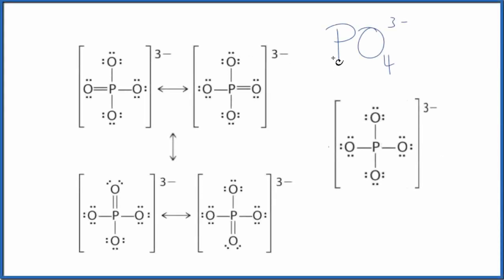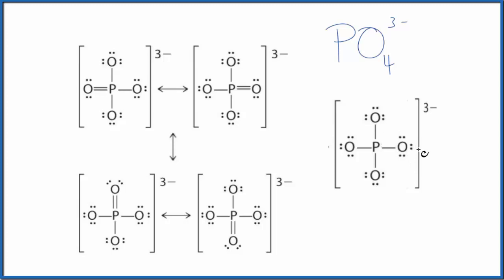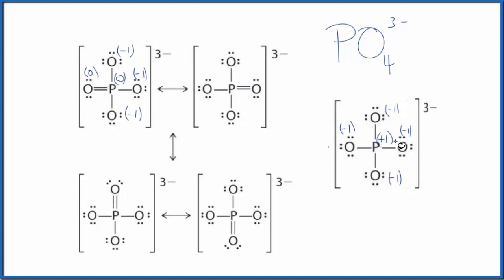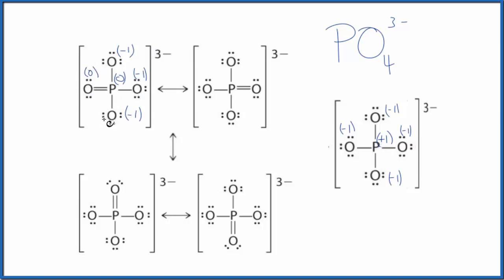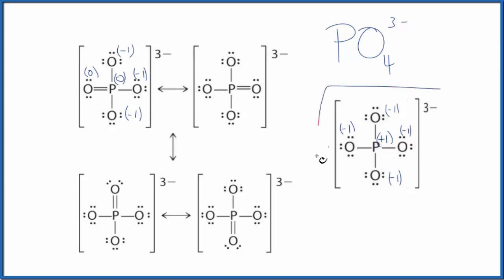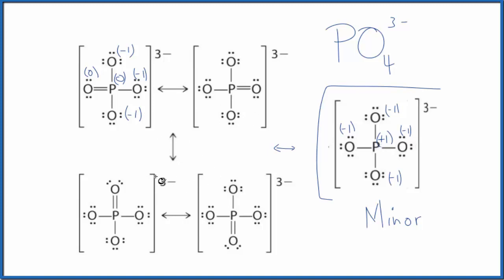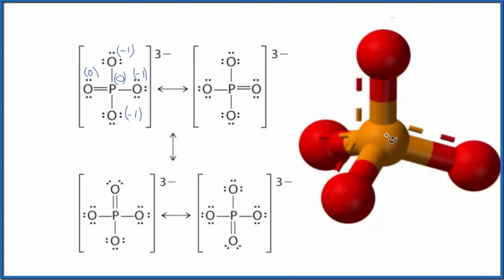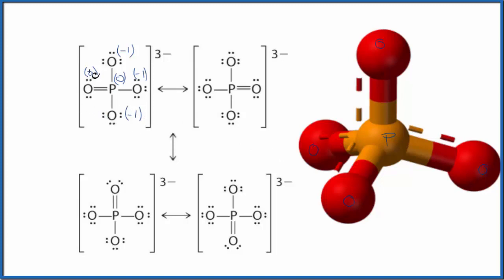Resonance Structures for PO4 3- (Phosphate ion)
There are three resonance structures PO43- (Phosphate ion). We start with a valid Lewis structure and then follow these general rules.

For the PO4 3- resonance structure there are three equivalent major resonance structures.

- Atoms don’t move. Only electrons move. - Only move electrons in lone pairs or pi bonds (found in double and triple bonds).

Resonance structures are also called resonance forms, resonance contributors, and sometimes resonance canonicals.